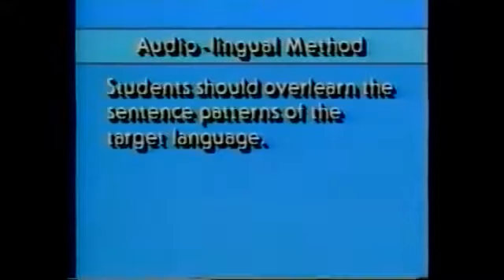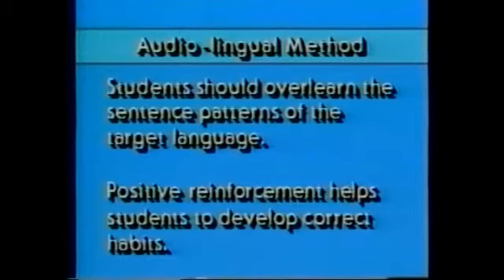El Método Audiolingual de N. Brooks